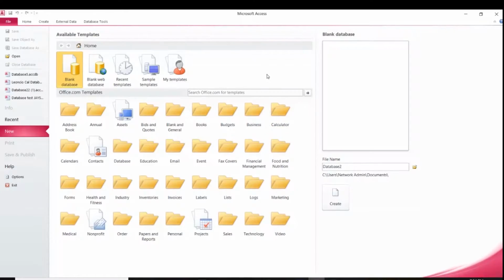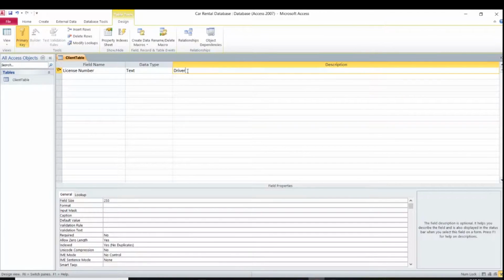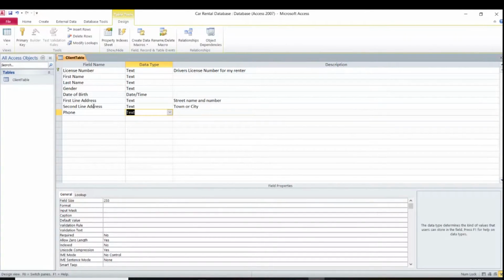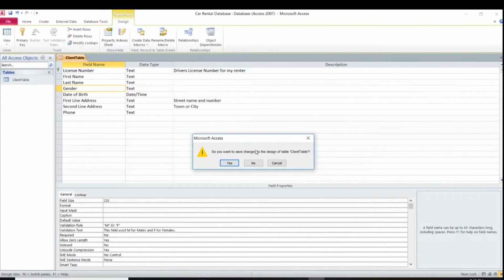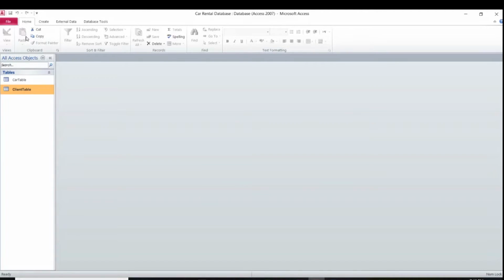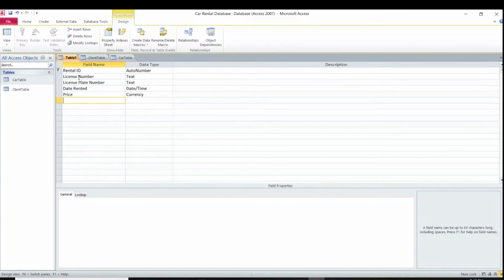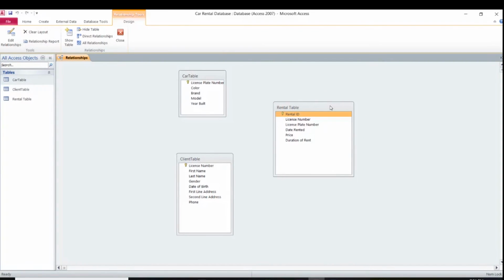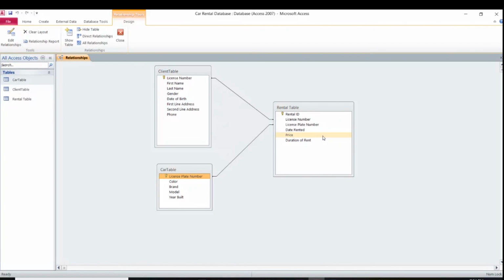Access Database Part 1--Create Database Table in Ms Access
Access Database Part 1-Demonstration of how to create tables in Microsoft Access.  Working with field properties and creating table relationship.